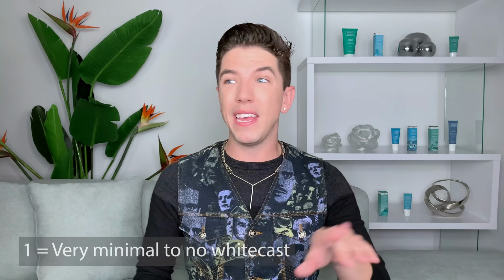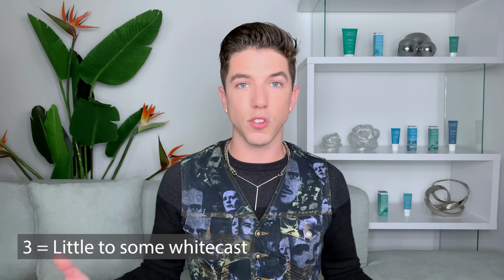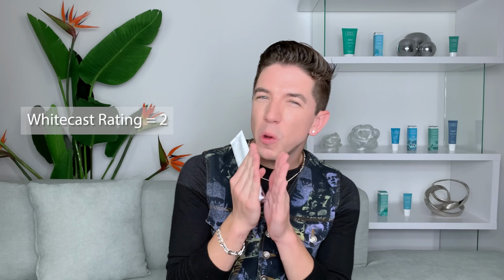The BEST Sunscreens for Summer 2022!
✨ PRODUCTS MENTIONED ✨

☀️ First Aid Beauty Mineral Sunscreen Zinc Oxide Broad Spectrum SPF 30

✨ VIDEOS MENTIONED ✨

00:00 - Intro
01:04 - Sunscreen Ranking
02:42 - TruSkin
03:25 - Pipette
04:35 - Bliss Block Star
05:42 - Torriden
06:38 - First Aid Beauty
07:29 - Top Tier Sunscreens
07:38 - Isntree
08:20 - Native
09:16 - Enjoy
10:02 - Hero Cosmetics
11:55 - Final Statements